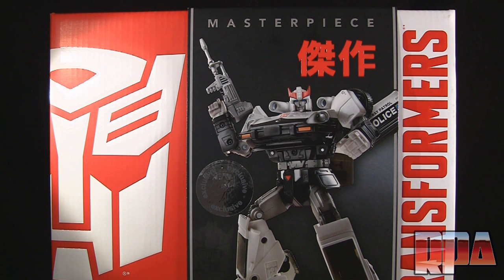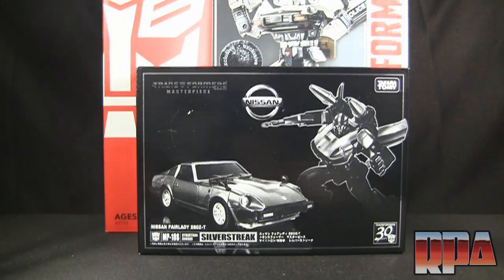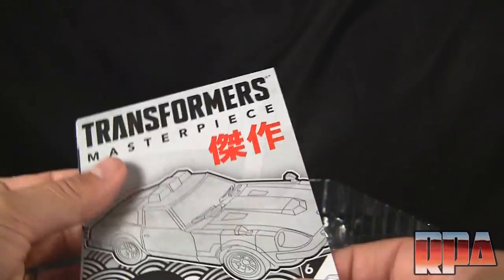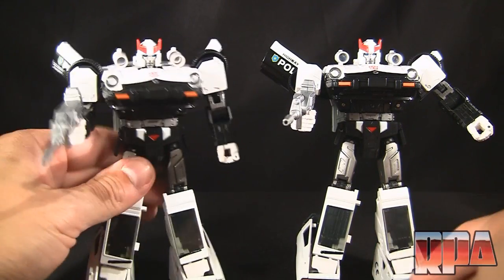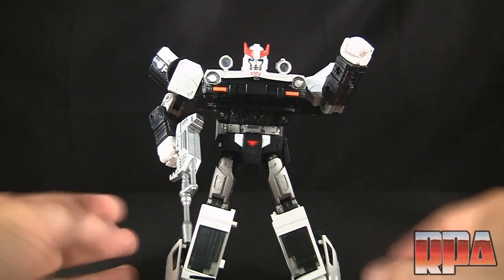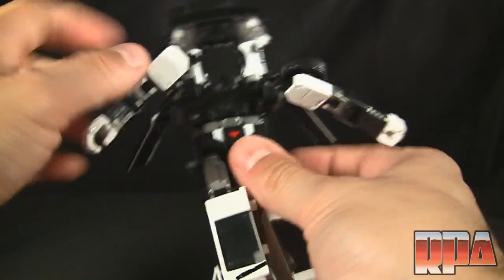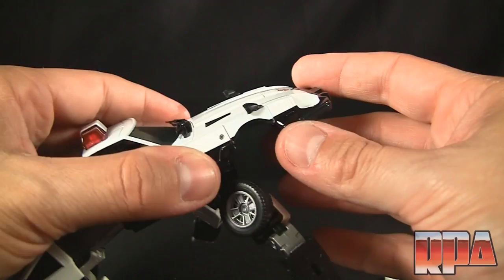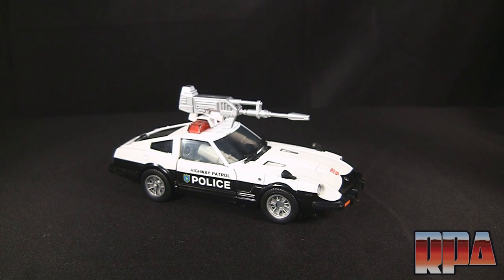Hasbro MP-04 Masterpiece Prowl Transformers review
Prowl is a clear thinker who is able to see beyond the chaos of battle and discover the rational route to victory. His logic center is the most sophisticated in the Autobot army, capable of analyzing complex combat situations and making strategic decisions almost instantaneously. Unexpected events have been known to briefly scramble his circuits, but there isn't much this Autobot doesn't see coming. As much as his fellow Autobots would like to see Prowl loosen up and crack a joke once in a while, they recognize that what makes him so brilliant on the battlefield is what makes him so disciplined off it.

Decepticons beware, because the ultimate Autobot strategist is on the hunt for someone to fight! He converts from robot mode to police car mode, and in either mode he's armed for major combat. His blaster comes out when he gets a Decepticon in his sights! This Masterpiece Prowl figure will change your Transformers adventures forever!

Features
Masterpiece Prowl figure converts from robot mode to vehicle mode
Police car mode
Figure comes with blaster